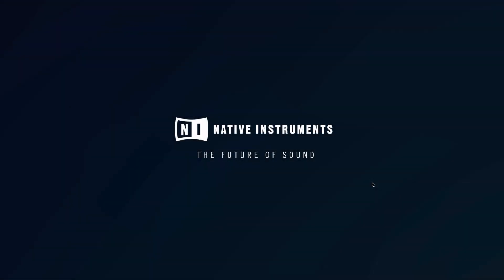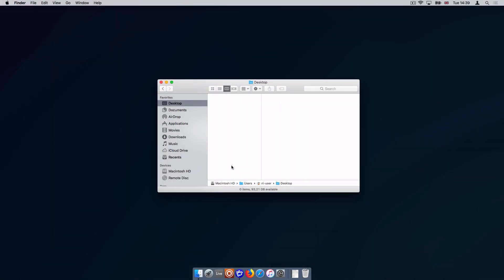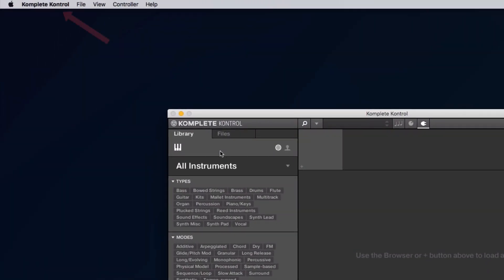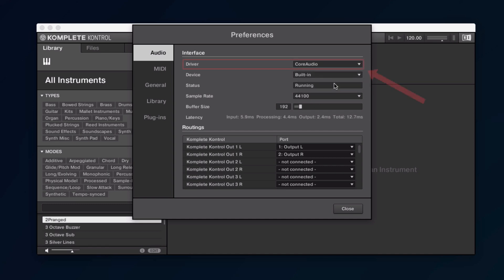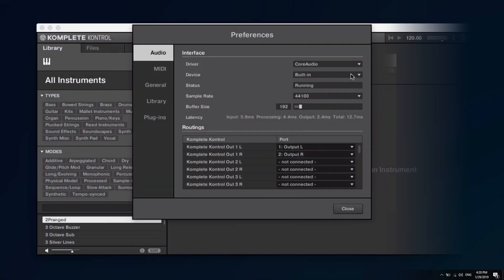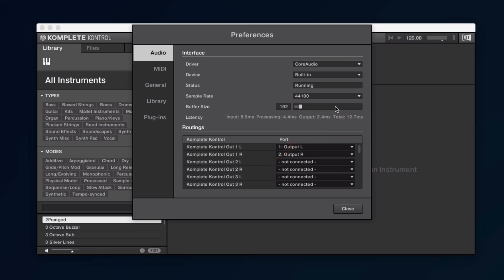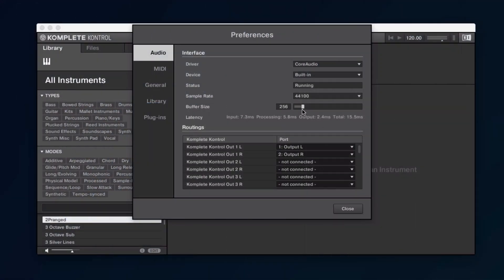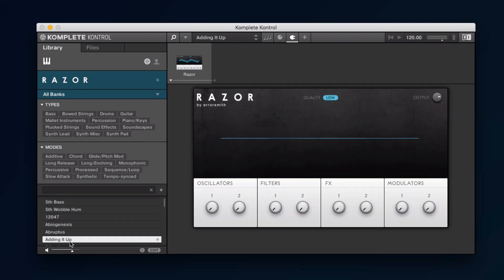Configuring Audio and MIDI Settings in KOMPLETE KONTROL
In this video we show you how to configure the audio and midi settings in the standalone version of KOMPLETE KONTROL.